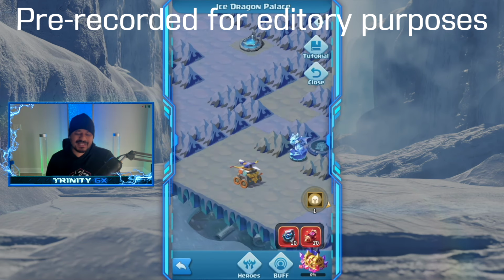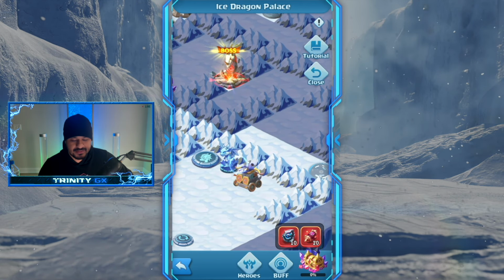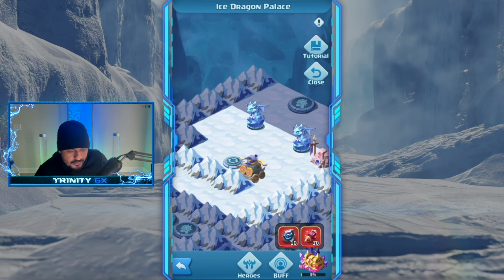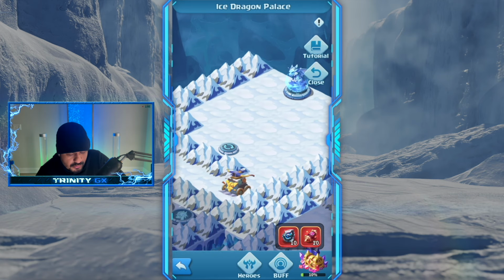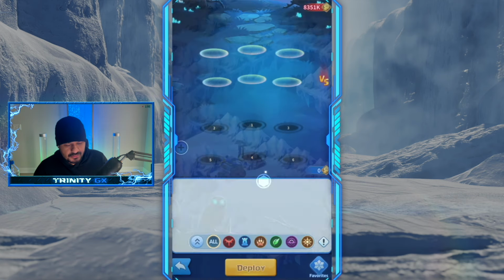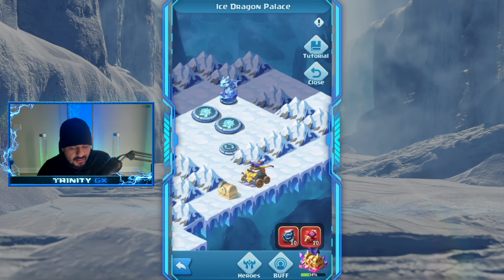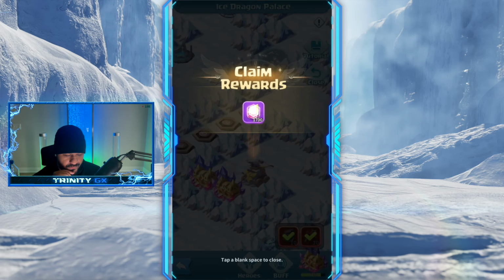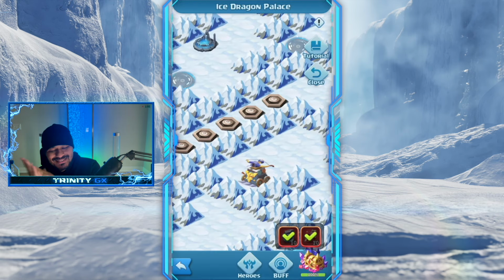Ice Dragon palace Full Tutorial! | World Exploration #18